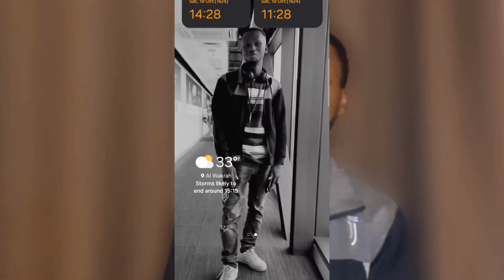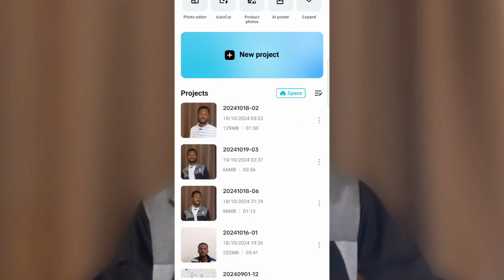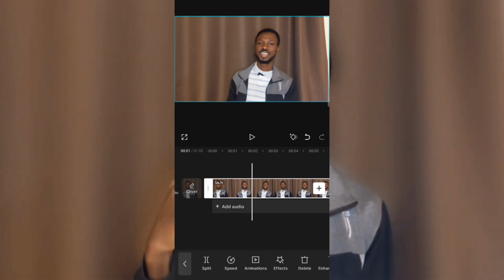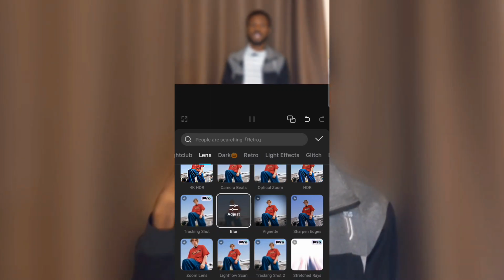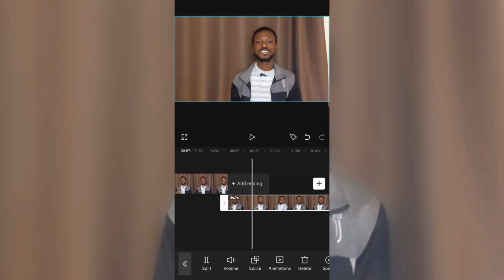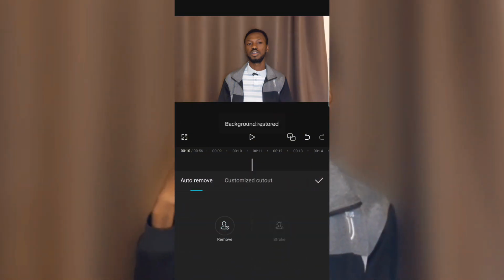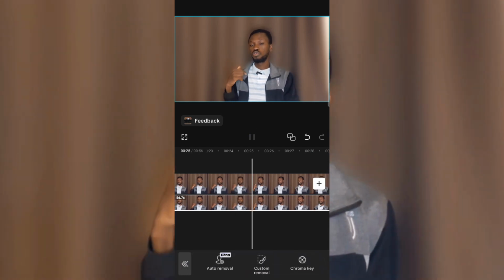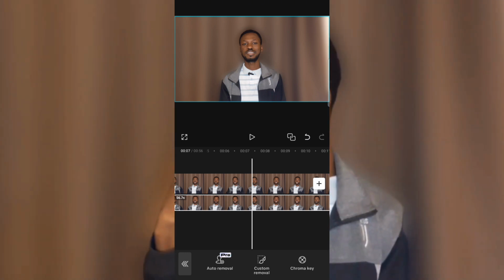Make Professional BLURRY Backgrounds in CapCut (Fast!)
Learn how to create a stunning blurry background in CapCut with this easy-to-follow video tutorial! In this CapCut tutorial, we'll dive into the world of video editing and explore the best techniques to achieve a professional-looking match cut effect. With these CapCut effects and tips, you'll be able to elevate your video editing skills and take your content to the next level. From beginner-friendly CapCut hacks to advanced video editing tricks, we've got you covered. So, let's get started and discover the secrets to creating a blurry background in CapCut that will make your videos stand out!